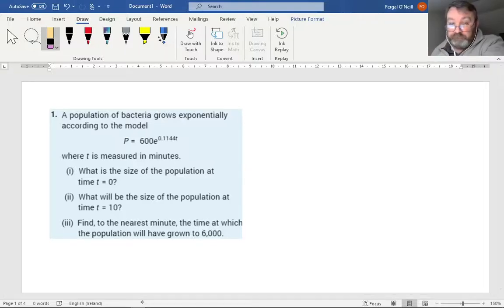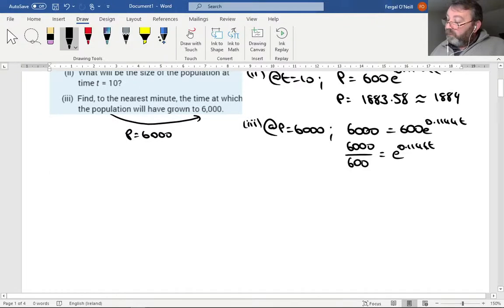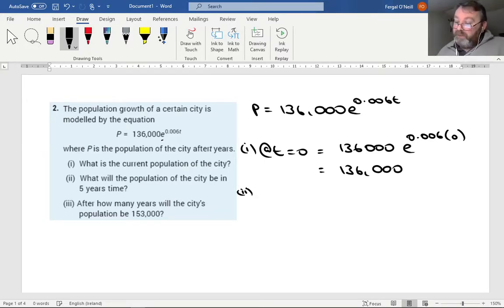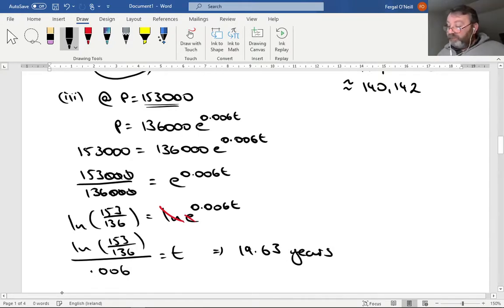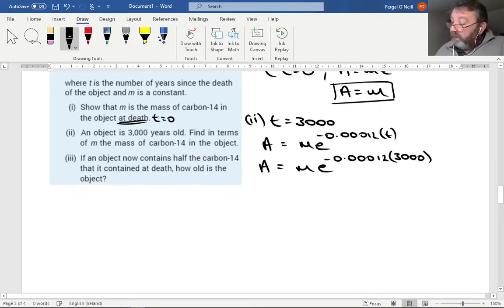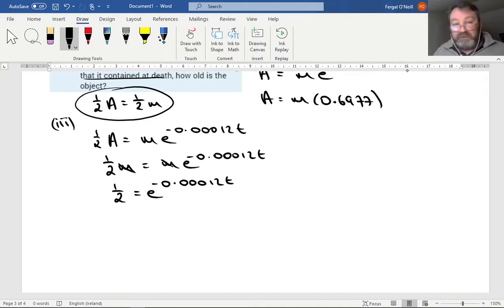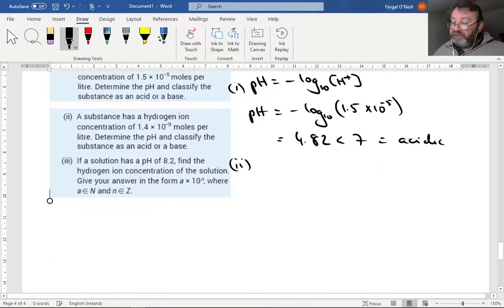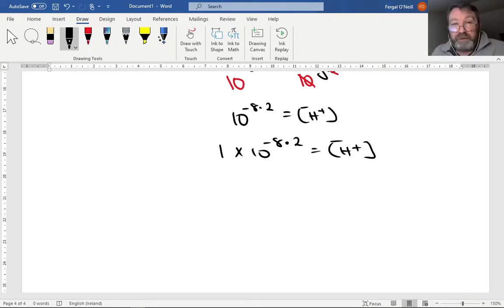Logs and Indices - Solutions to p190 Qs 1, 2, 4, 6